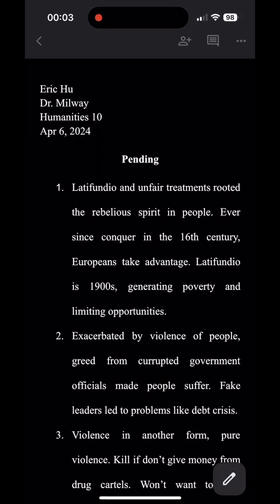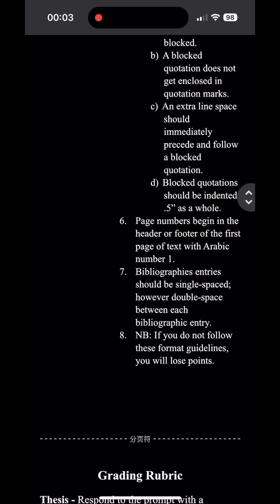Day 5 of preparing for AP compsci, precal, mircroecon.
Seems like you might needa smartly decrease some unnecessary past exam practices when u know how they gonna test you and grade u.